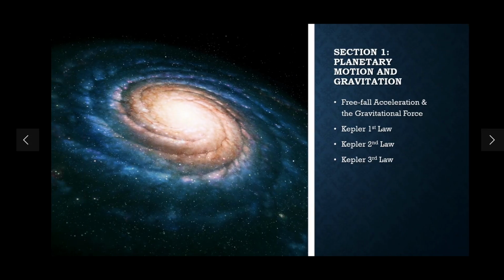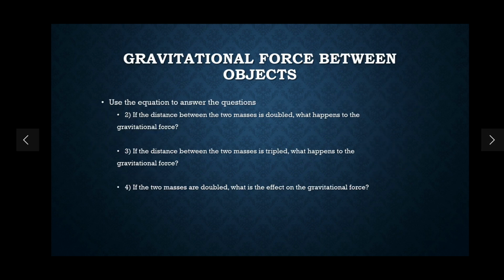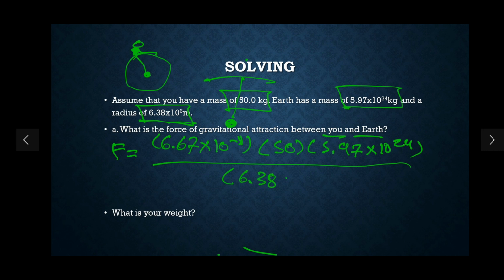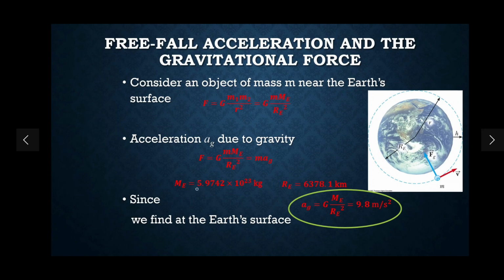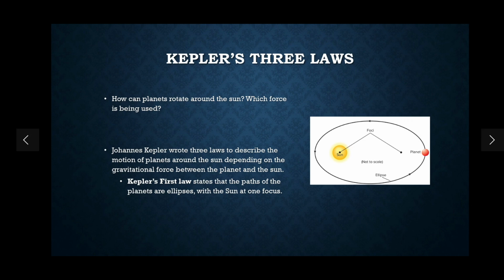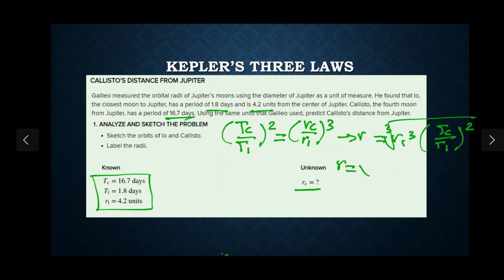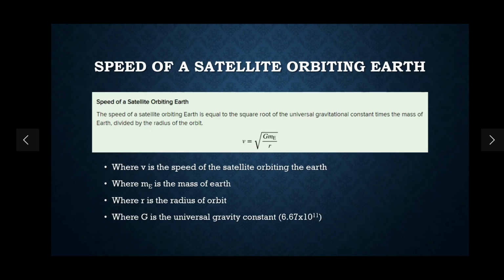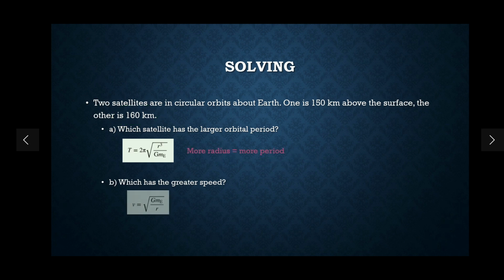Physics Deepdive: Gravitation, Planetary Motion, and Kepler's Laws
🌌 Unlock the Mysteries of the Cosmos! 🚀 Ever wondered how planets stay in orbit or why they move the way they do? In this deep dive, we’re exploring the laws of gravitation, planetary motion, and Kepler’s Laws to reveal the forces that shape our universe! Perfect for students, space enthusiasts, and anyone fascinated by the physics that governs our solar system. 🪐💫

In this video, you’ll discover:

Newton's groundbreaking law of universal gravitation
How Kepler’s Laws explain planetary orbits
Real-life applications of these principles – from rockets to satellites! 🚀
Whether you’re prepping for an exam or just love physics, this video is for you. 🌠🔭